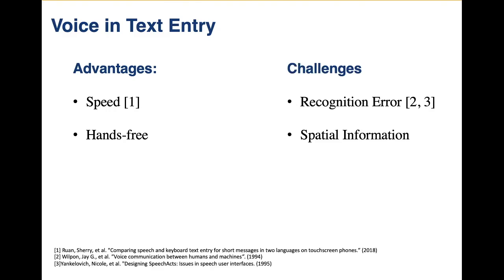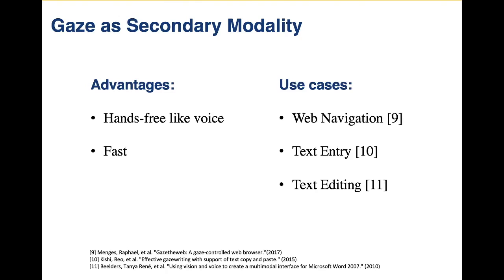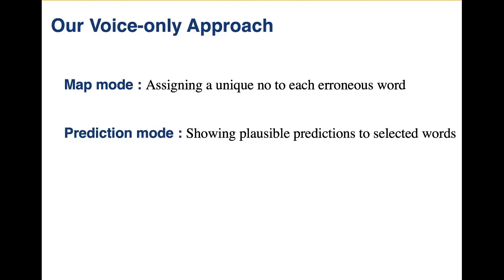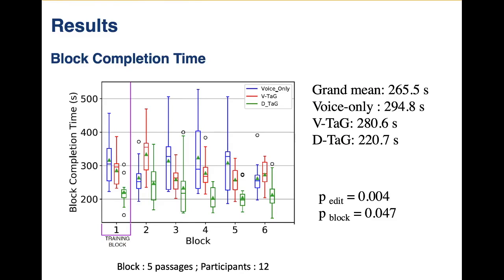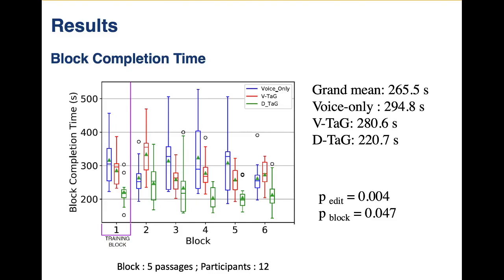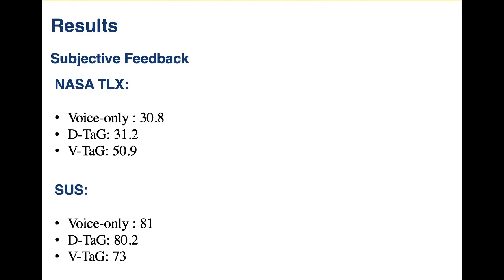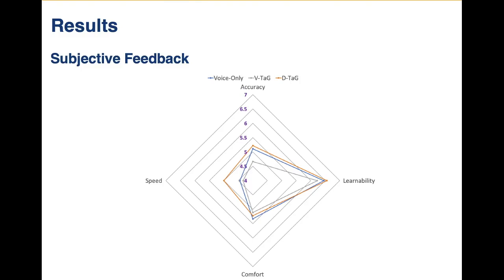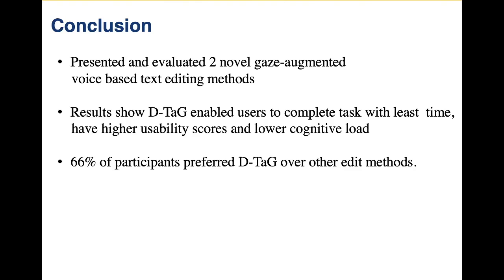Leveraging Error Correction in Voice-based Text Entry by Talk-and-Gaze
Korok Sengupta, Sabin Bhattarai, Sayan Sarcar, I. Scott MacKenzie, Steffen Staab

Session: Text entry

Abstract
We present the design and evaluation of Talk-and-Gaze (TaG), a method for selecting and correcting errors with voice and gaze. TaG uses eye gaze to overcome the inability of voice-only systems to provide spatial information. The user's point of gaze is used to select an erroneous word either by dwelling on the word for 800 ms (D-TaG) or by uttering a "select" voice command (V-TaG). A user study with 12 participants compared D-TaG, V-TaG, and a voice-only method for selecting and correcting words. Corrections were performed more than 20% faster with D-TaG compared to the V-TaG or voice-only methods. As well, D-TaG was observed to require 24% less selection effort than V-TaG and 11% less selection effort than voice-only error correction. D-TaG was well received in a subjective assessment with 66% of users choosing it as their preferred choice for error correction in voice-based text entry.